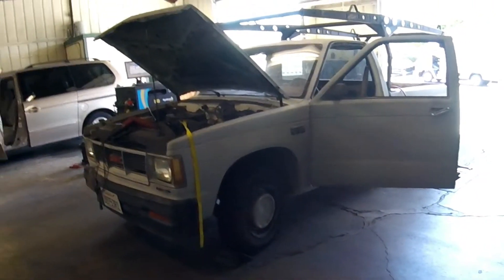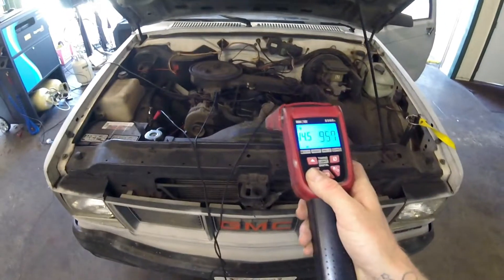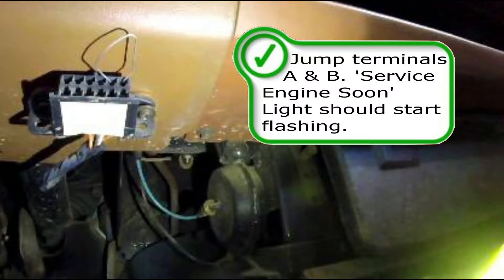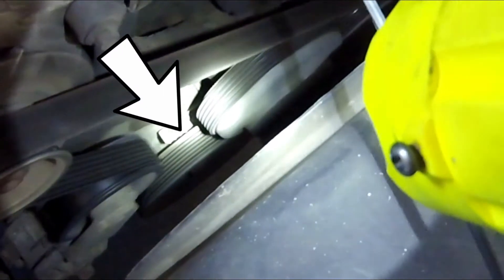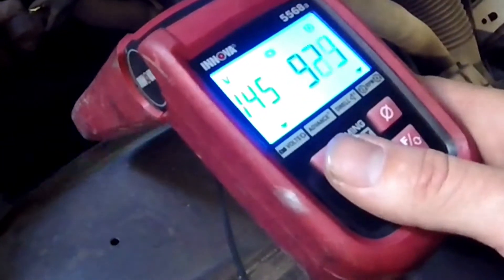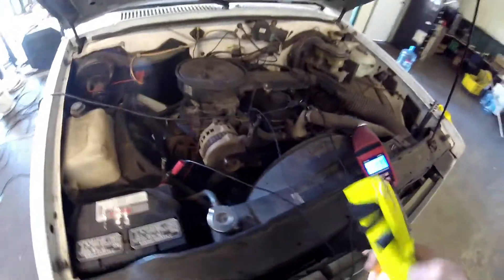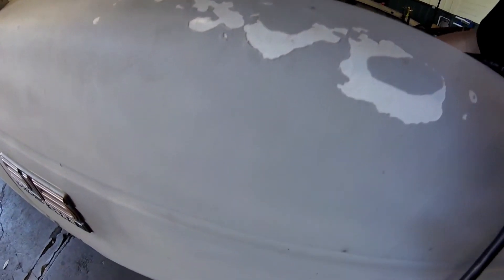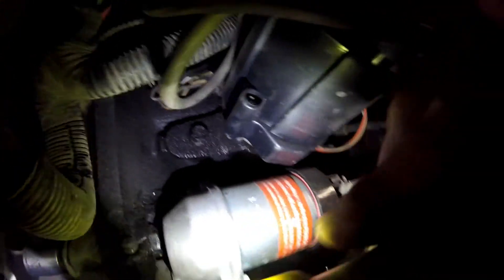Ignition Timing Gmc Sanoma, S-15, Chevy S-10, 2.5L TBI GMT325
Fallow as I. Check the timing on this 1988 GMC 2.5 l. If not very similar to many makes and models from 1985 to 1994 that are 2.5 L with a throttle body injection. Best Buy to most if not all first generation S-10, GMC S-15 and GMC Sonoma on the GMT325 platform.